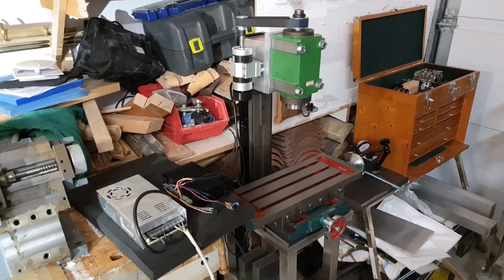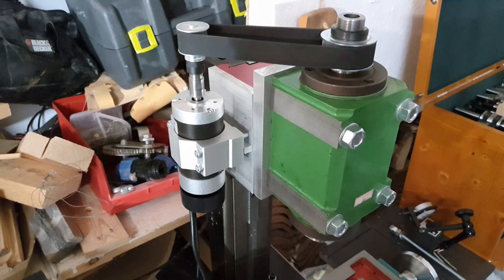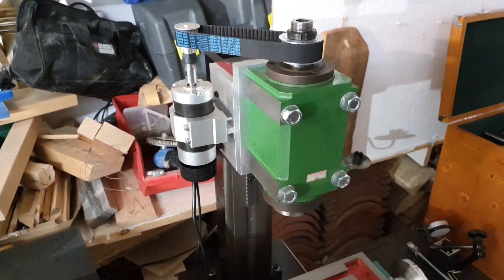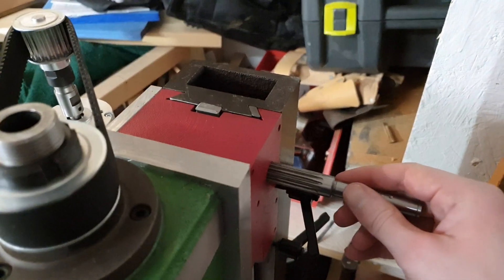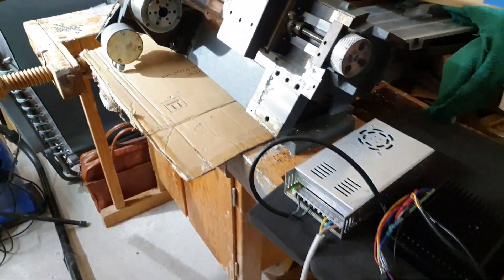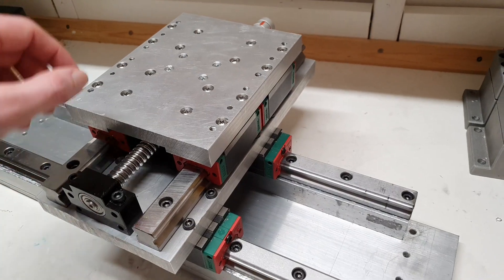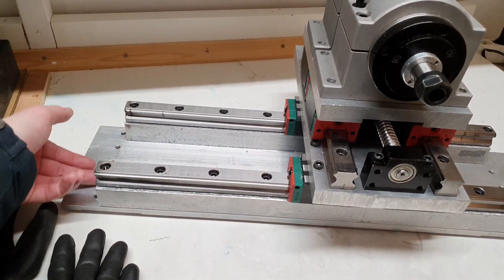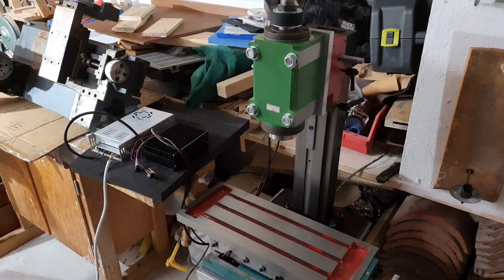Test run spindle bt30 + project update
made a temporary adapter plate to mount the 500w brushless dc motor for my manual mill / drill press Project. its not really a DIY manual mill any more since I included some mini mill spares from sieg x2.

 I Will also give a small update on my linear rail upgrade for my 6040 router.

regarding the cnc lathe, I have ordered new pulleys and belts for the emco.